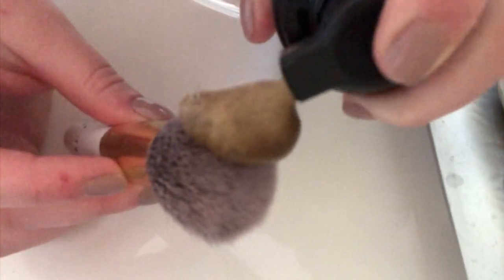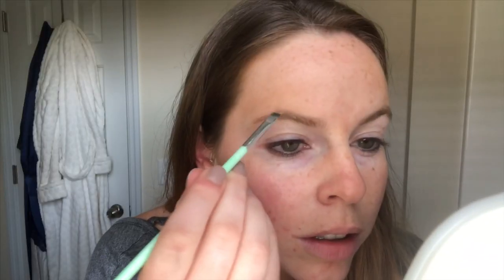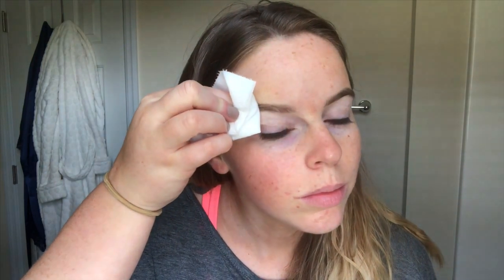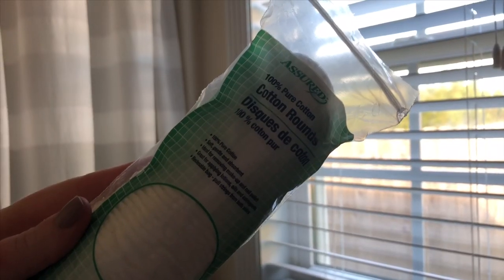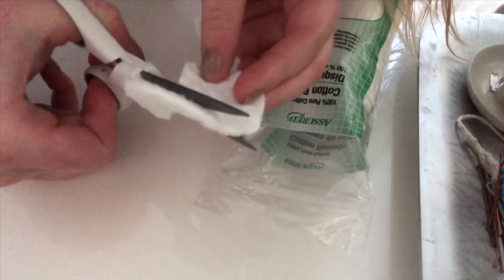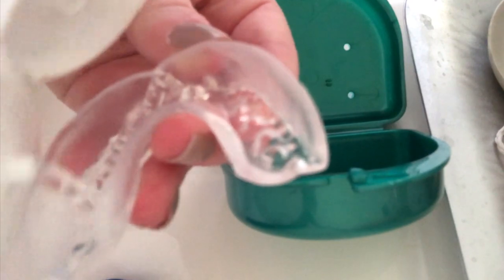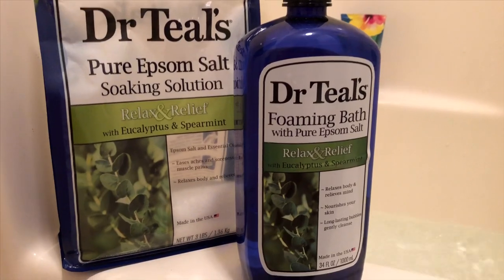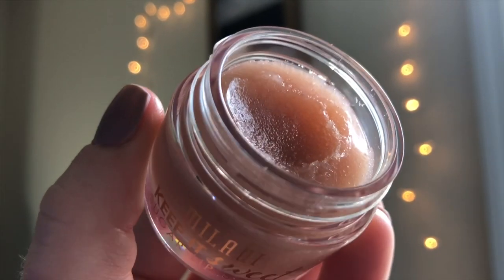Beauty Hacks WITHOUT Makeup | Mary Steele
Hey guys!
Here are some beauty hacks I do to make myself look more put together on a day to day basis. These tips require ZERO makeup!

L I N K S:
Tanning mousse

Teeth whitening gel

Teeth whitening trays

Milani lip scrub